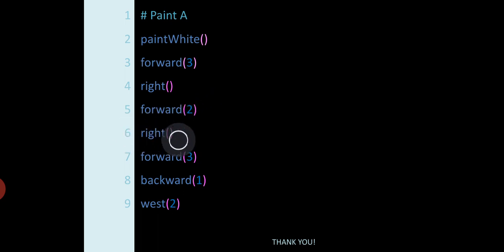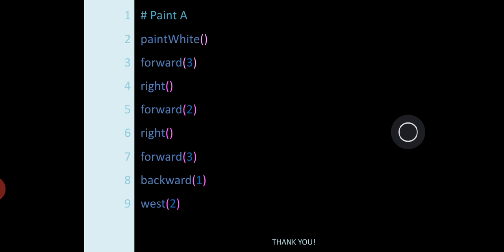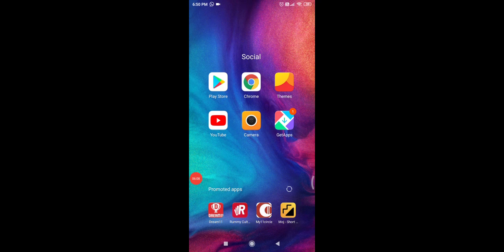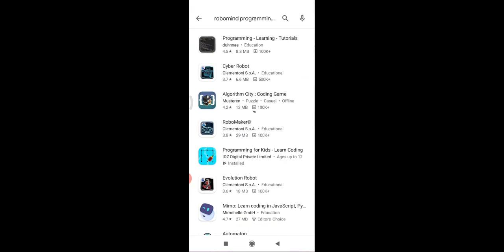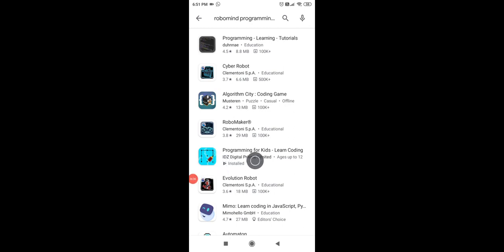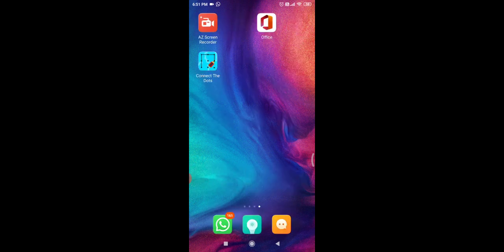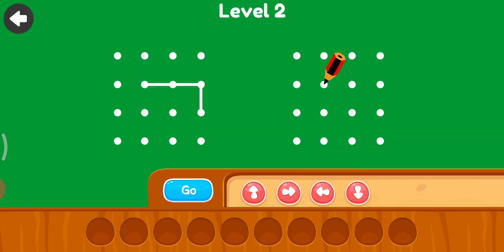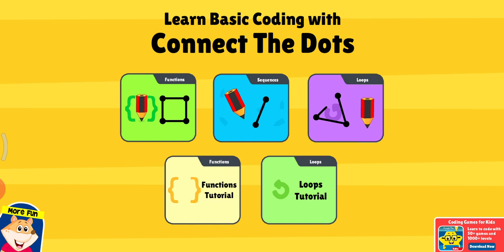Class 2 to 5 l Computer science l Robo Programming Part 3